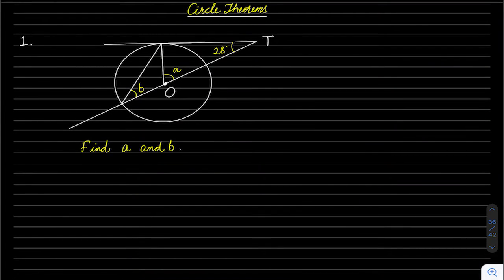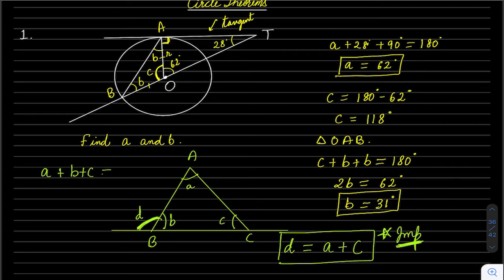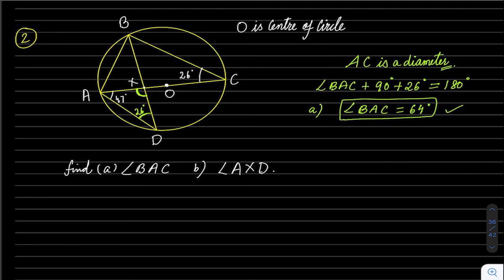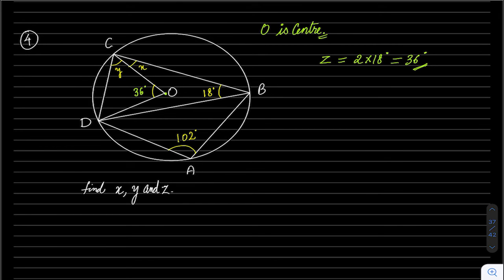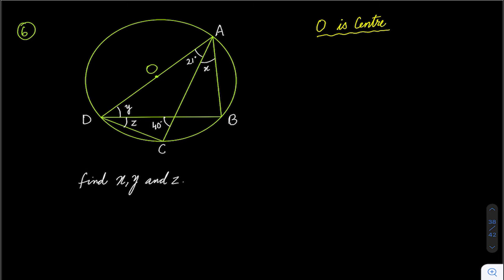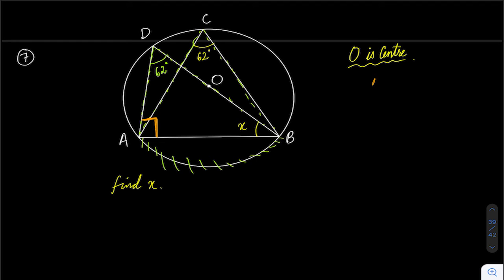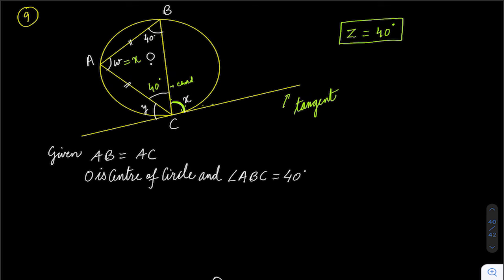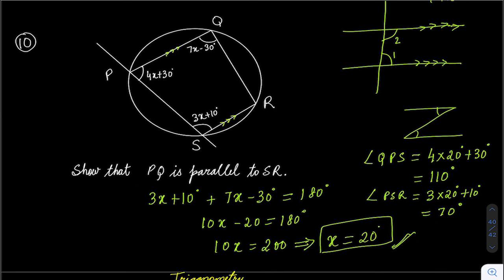Circle Theorems - Part 2 Geometry GCSE , IB , IGCSE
This Video is Part-2 of Circle Theorems. We will see Application of Circle Theorems to solve Exam Style Questions. This Video will benefit students studying Math in Grades 8-13 GCSE,IB,IGCSE, A-Level, IB- SL, IB-HL etc